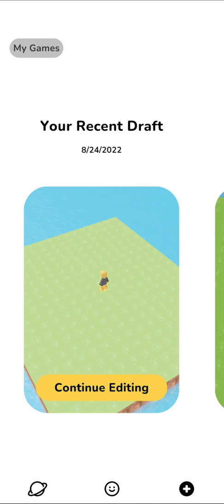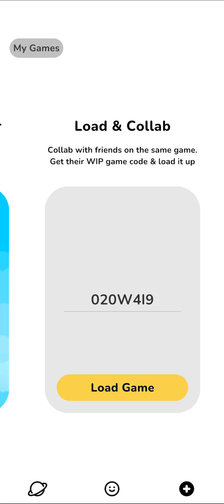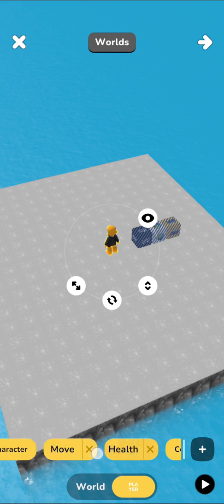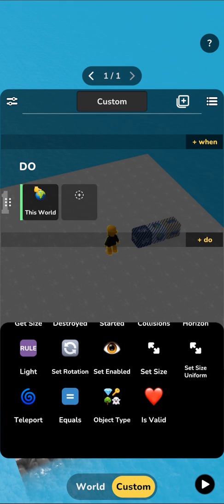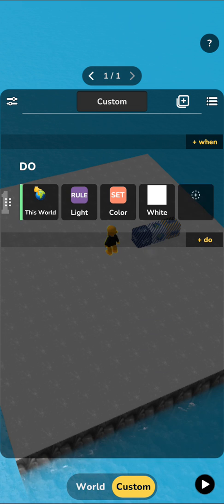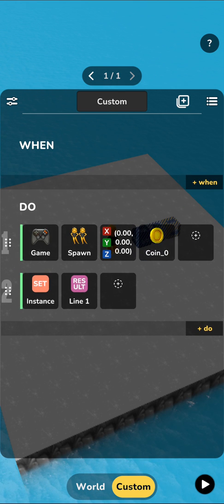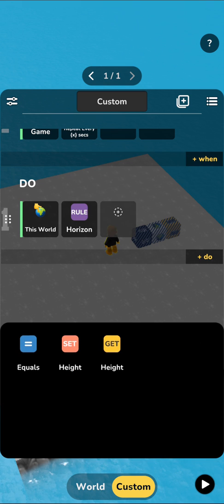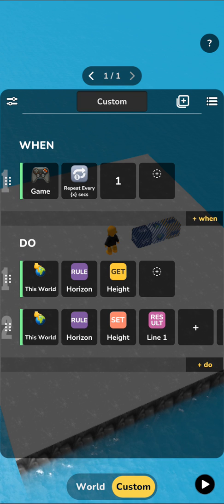Rara Update Aug 24 | Build games on your phone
New updates every week!